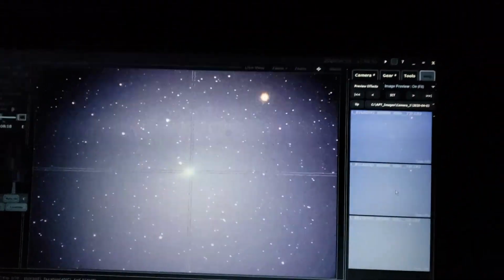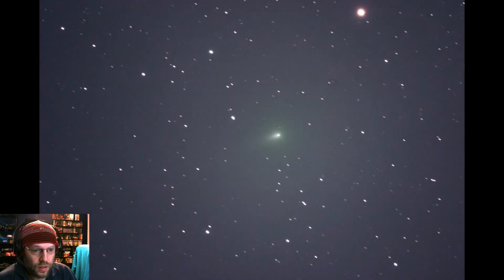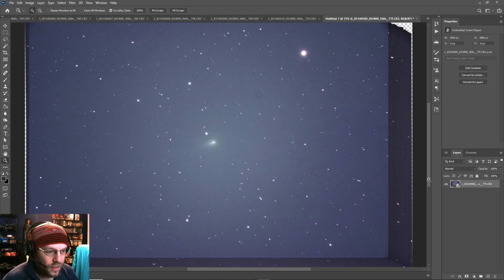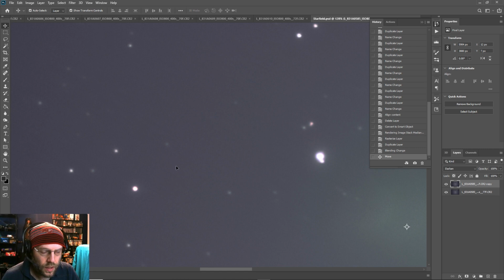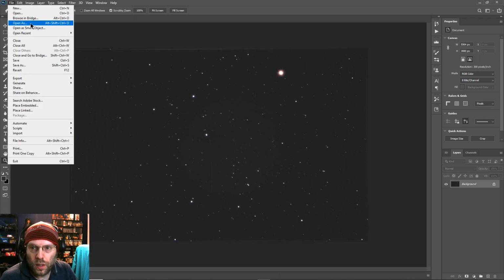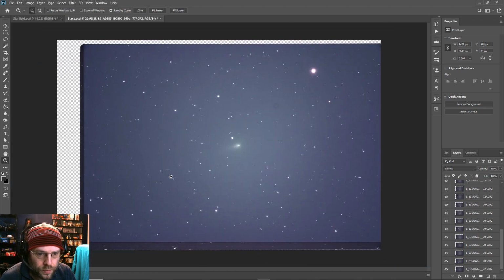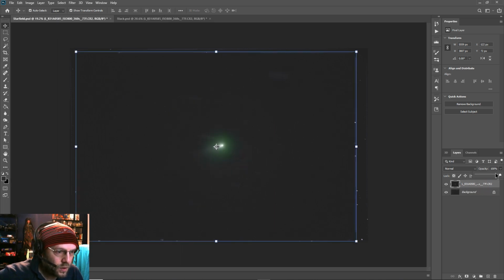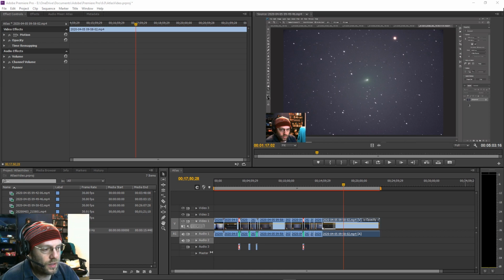Comet processing using only Photoshop and 1 plugin. Starring C/2019 Y4(ATLAS)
Squeezing an image out of the 7 hours of data I got on comet C/2019 Y4(ATLAS). Could use more tweaking but it's close enough that you'll get the idea.